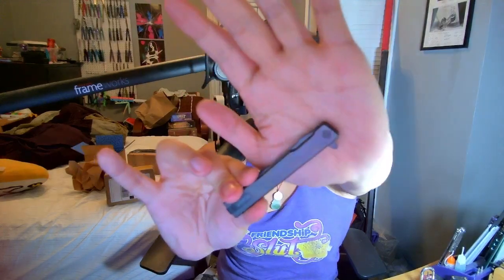Unboxing the Ocaso Solstice!